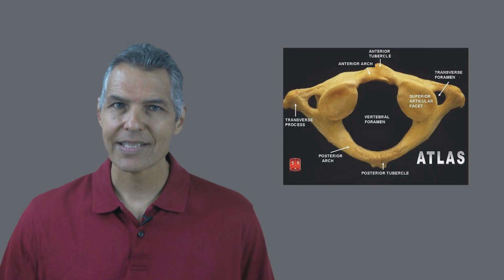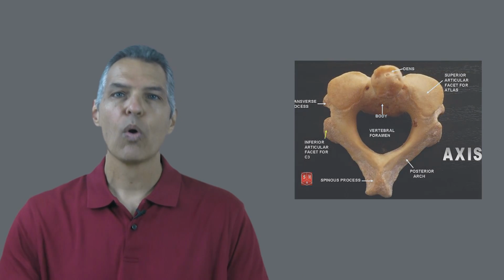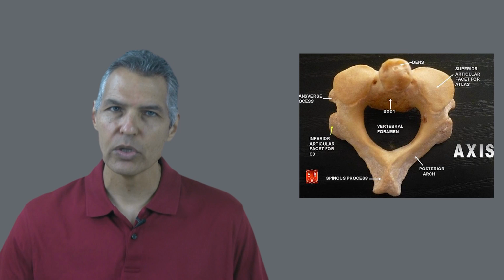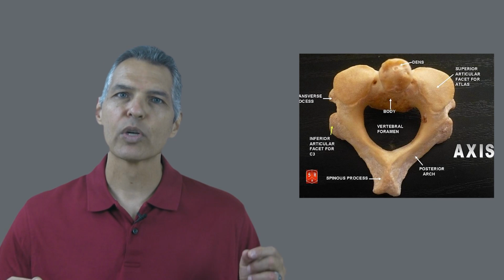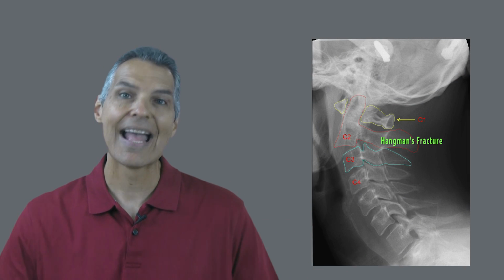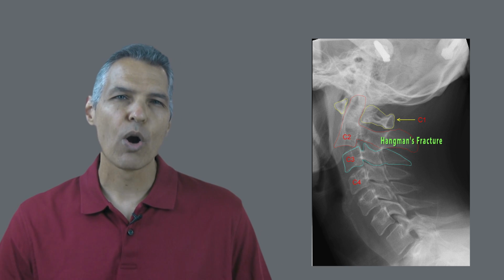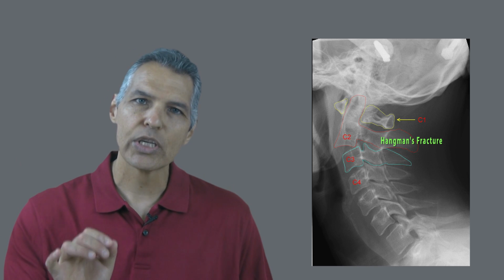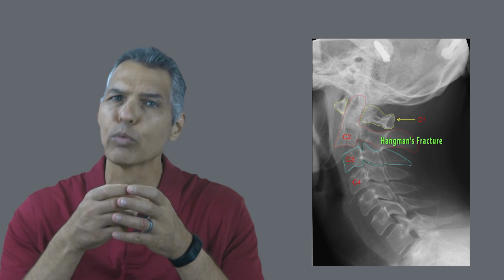Hangman's fracture after a Florida accident | Leesburg Injury Lawyer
Hangman's fracture after a Florida accident
A hangman's fracture is a break in the second vertebrae in the neck, which is called the axis. This video discusses the mechanism of injury, treatment and potential long term consequences of the injury.

Guy S. DiMartino, is a Leesburg, Florida accident attorney who handles personal injury matters throughout Central Florida.

I handle personal injury claims in Leesburg, Tavares, Clermont, Mount Dora, Eustis, Orlando, Ocala, Bushnell, Lady Lake, Fruitland Park and The Villages.
Guy S. DiMartino, DC, JD